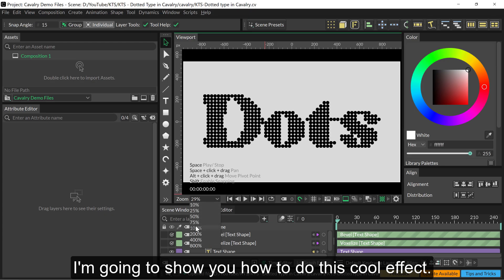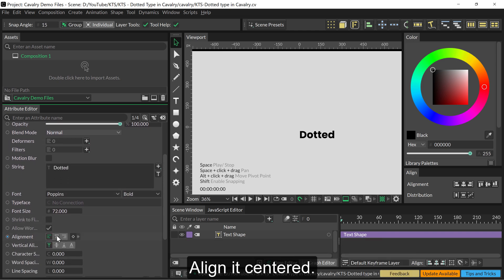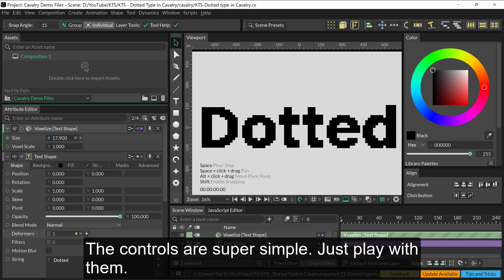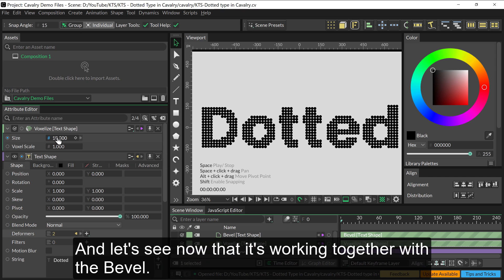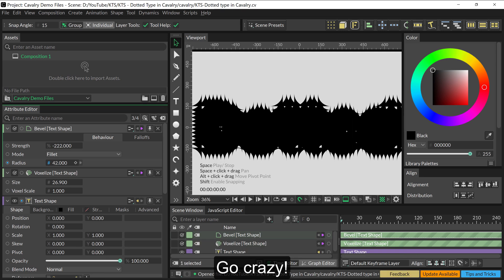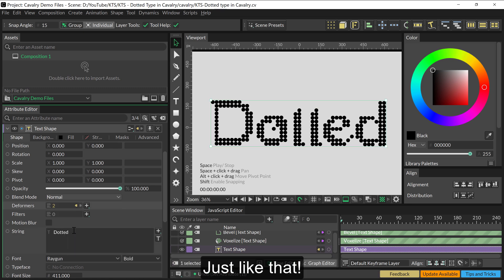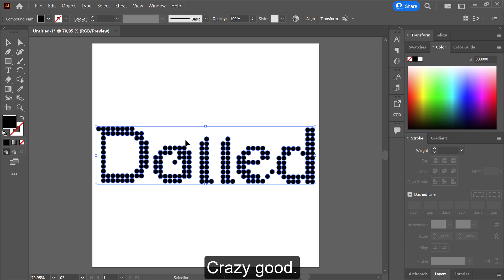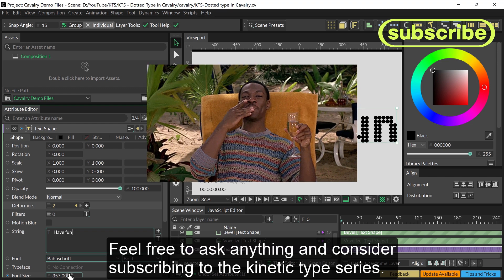Kinetic Type Series® - Dotted Type in Cavalry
Link to the software:
Content:
Software: Cavalry (scenegroup)
Deformers used: Voxelize + Bevel
Copy as SVG and pasting into Adobe Illustrator.
Soundtrack is:
"Club" by Tyler Twombly